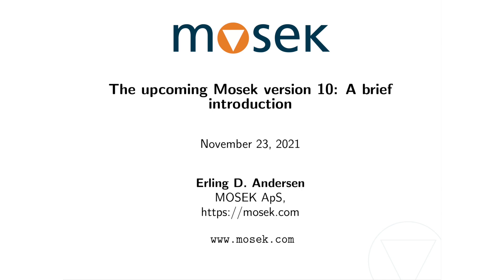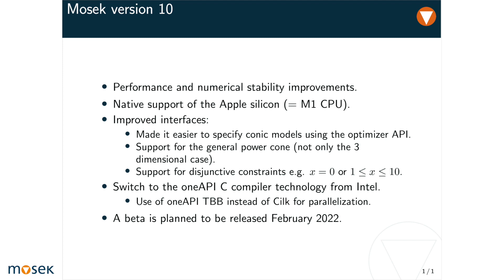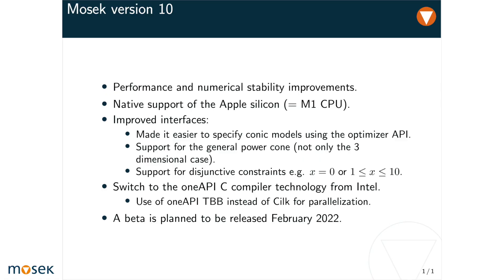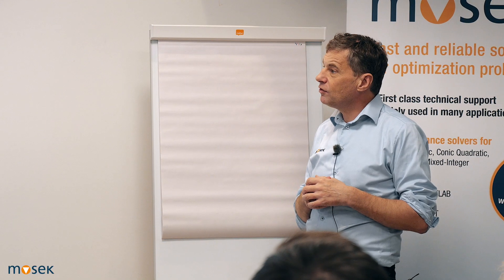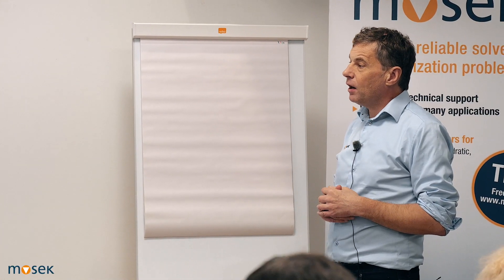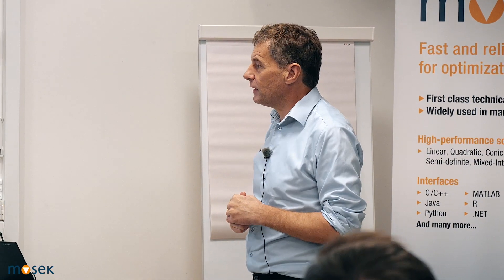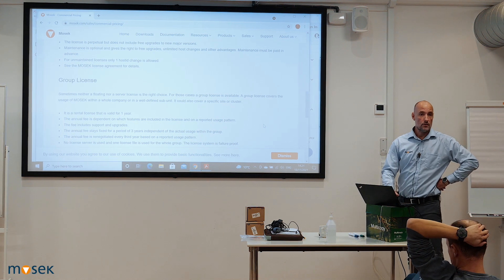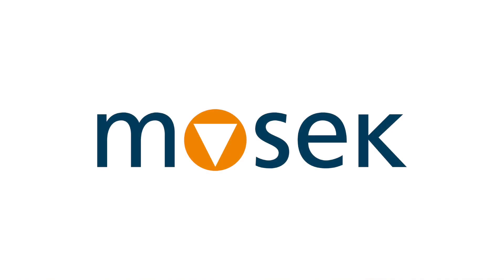Portfolio Optimization Workshop November 18, 2021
Erling D  Andersen, CEO of MOSEK and Daniel Kuni Buccoliero, Sales Engineer at MOSEK talk about MOSEK licensing, developments and news. This video is the fourth in a series of talks that took place on the 18th of November 2021, at a Portfolio Optimization Workshop hosted by Mosek in the company's headquarters in Copenhagen.